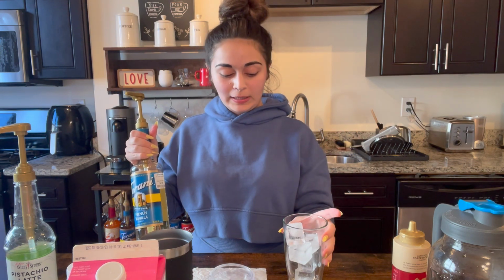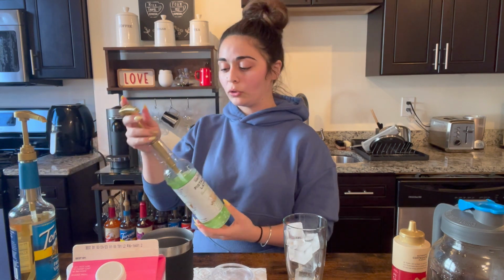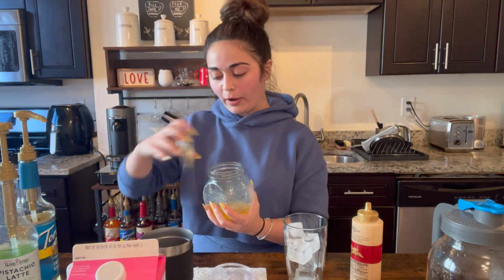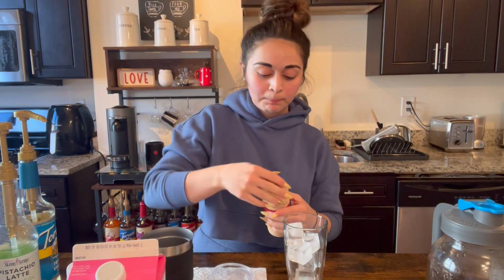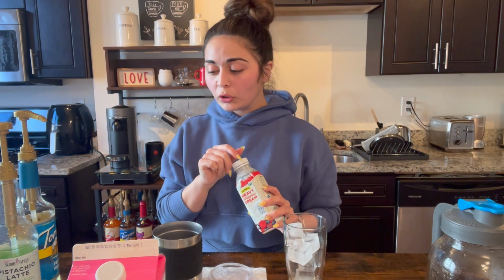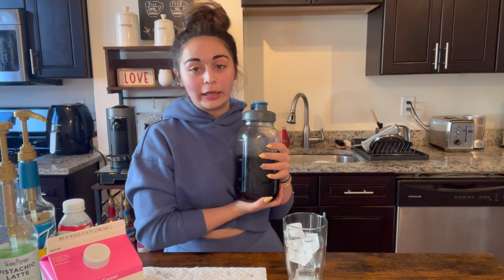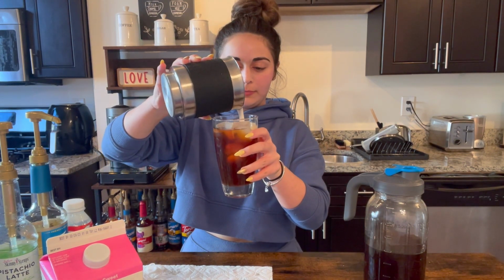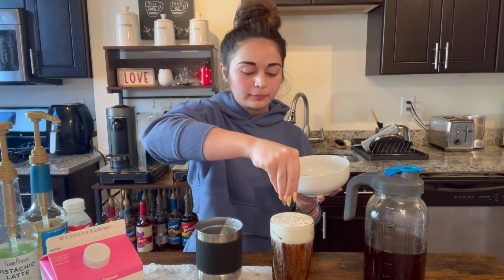Starbucks Pistachio Cream Cold Brew Review and Remake!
I'm sure we've all heard of (or even tried) the new pistachio cream cold brew from Starbucks...BUT I want to show you how you can make it at home just as easily and cheaper! The estimated price breakdown is below. ;)

Cold Foam Recipe:
-2 pumps [1 tbsp] of sugar-free Pistachio syrup
-1 pump [0.5 tbsp] of sugar-free French Vanilla syrup
-2 tbsp of heavy whipping cream
-1/4 cup of less sweet Oatmilk
-2 tsp of melted brown butter or ~1 pump/0.5 tbsp of brown butter syrup

Cold Brew Recipe:
-6 ounces of unsweet cold brew coffee
-Ice to your preference
-2 pumps [1 tbsp] of sugar-free French Vanilla syrup

Cost breakdown:

-Starbucks Grande Pistachio Cream Cold Brew: $5.25 in Baltimore, Maryland currently and 250 calories.

- At-home estimate: between $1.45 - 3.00 and 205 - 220 calories**

**These estimates are based on the current price and calories of generic brand ingredients I used, as well as making my own cold brew at home with Starbucks brand medium roast grounds. All of these ingredients can be found at my nearest Target (aside from the syrups), which is what I used for price comparison. The syrups I priced out were using the discounted ones I used from local department stores. Of course, certain cities/brands/stores/websites will have these syrups and ingredients for less or more. If you decide to buy Starbucks cold brew concentrate and do minimal preparation by buying Monin's brown butter syrup, you would have paid the higher end of that range.

*This video is not sponsored, but below are some affiliate links and referral codes, which means that if you use the codes or buy products using the links below, I’ll receive a small commission, and you might receive a certain percentage off your purchase. I am hoping this makes coffee-making more affordable for my followers,  while also supporting me, my cats, and the channel. Thank you for the support!*:

-If you don't have a Nespresso Machine, but want one, use my Referral Code - DEEDBS for $40 off any machine and a free capsule dispenser when you order directly from Nespresso!

-Use this link for $20 off your first purchase of Cometeer Coffee capsules!